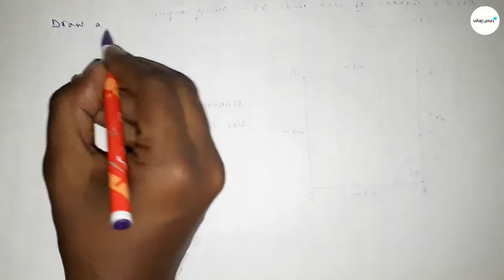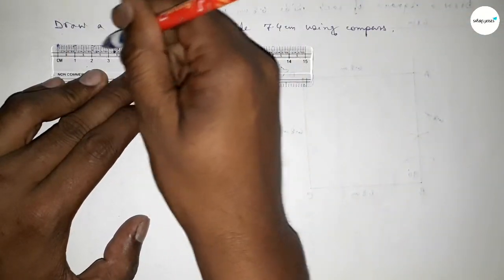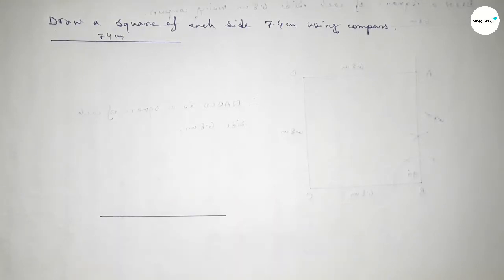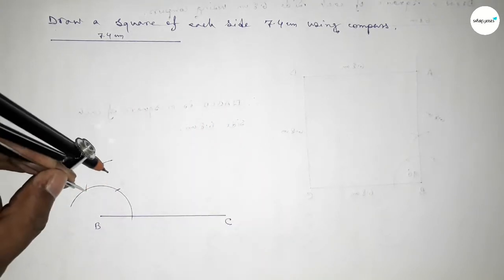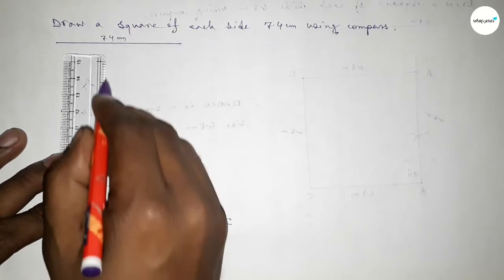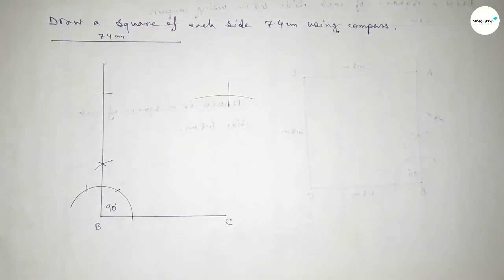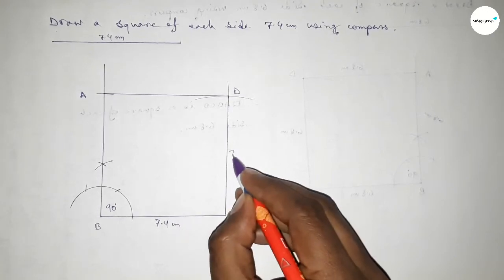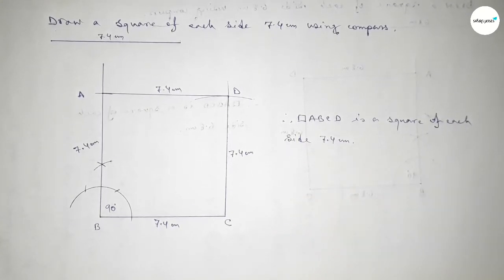How to construct a square of each side 7.4 cm using compass. shsirclasses.